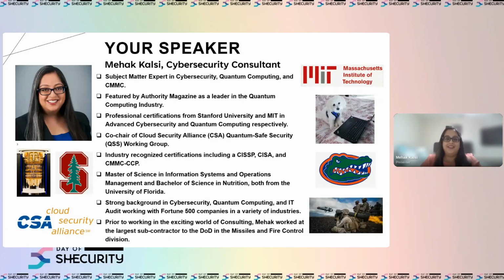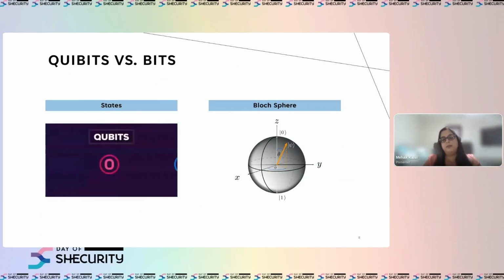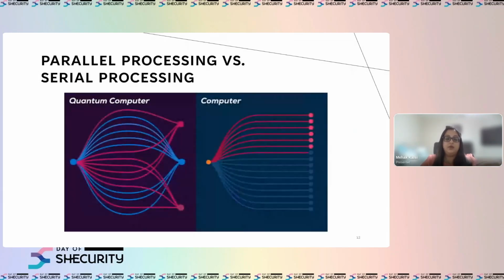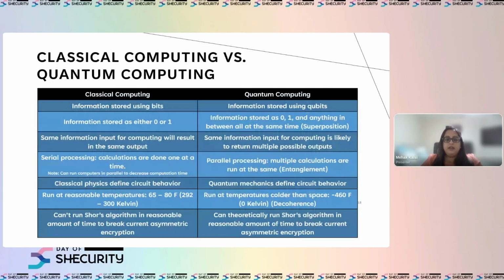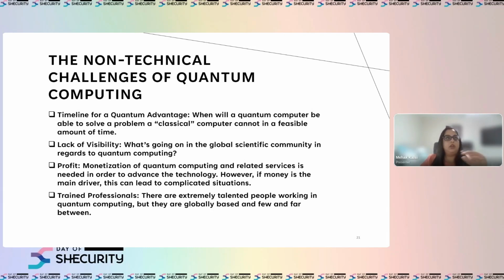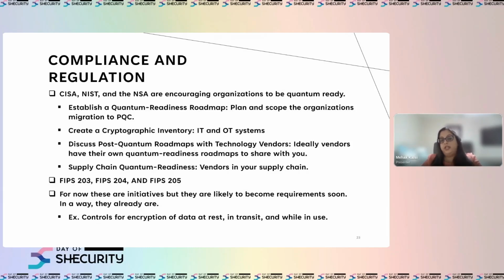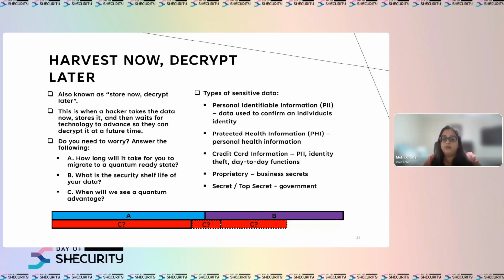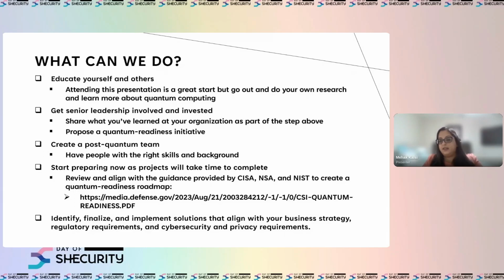Let’s Get Nerdy About the Quantum Revolution: Understanding and Preparing for a Post Quantum World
Speaker: Mehak Kalsi

Abstract: Let’s get nerdy about quantum computing! Join me to get an overview of quantum computing as well as its principles and distinctions from classical computing. Discover how quantum computers unlock unprecedented problem-solving capabilities while posing significant risks to cryptography, data security, and privacy. Explore proactive measures, including quantum-resistant cryptography and steps you can take in your current role to be post-quantum ready. Ready or not, quantum computing is coming!

Track: Future of Cybersecurity Work